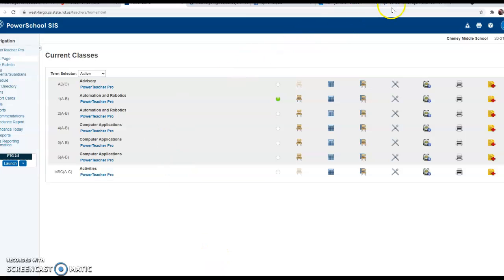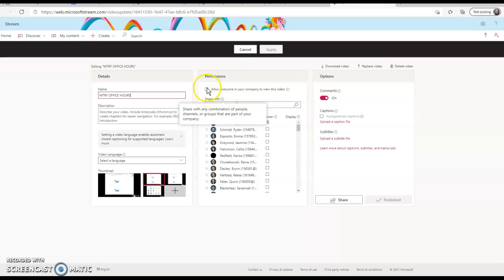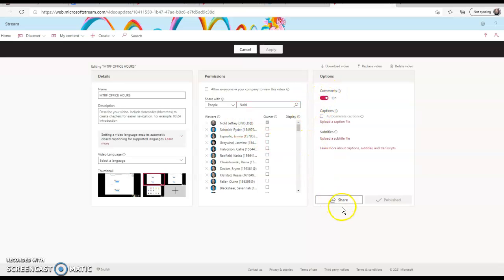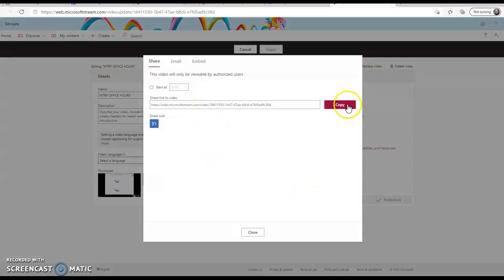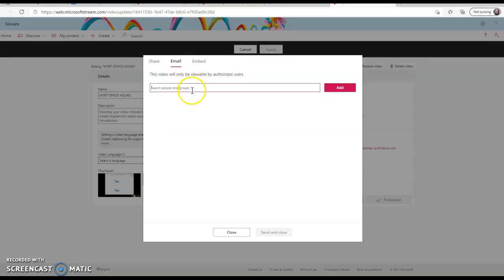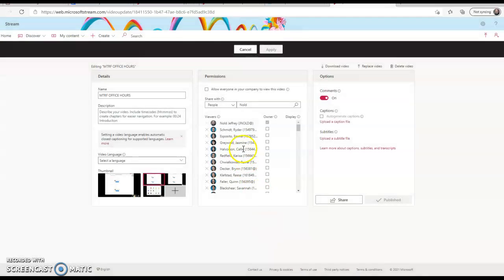Permissions in Stream and Hiding Transcript